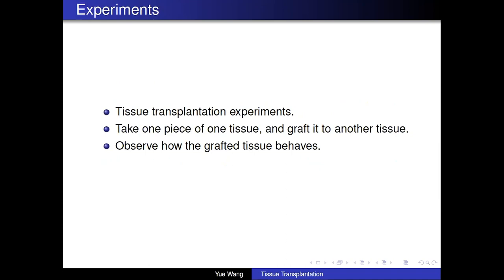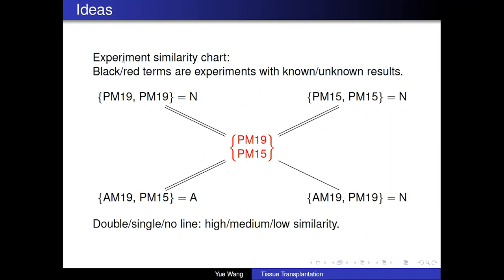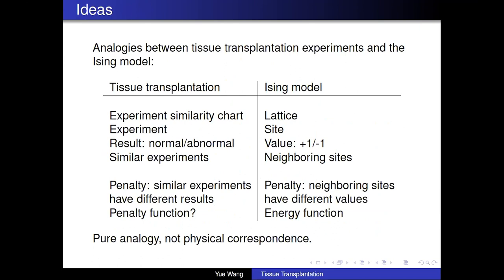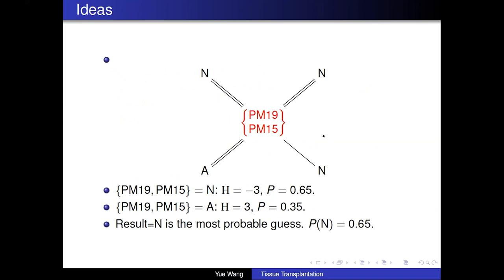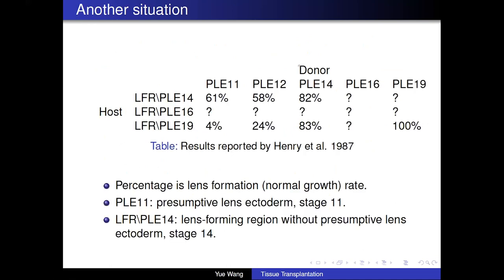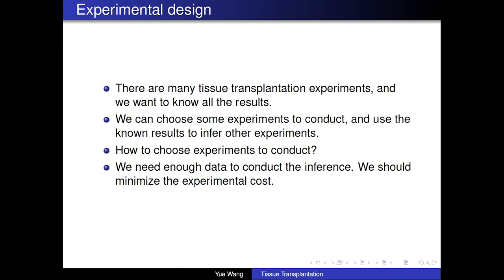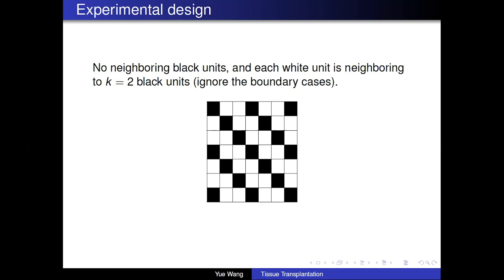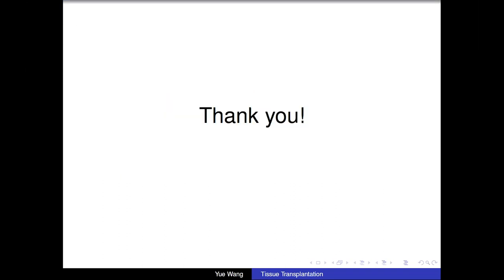Huawei Young Talents Programme - Yue Wang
The online ceremony celebrating the official launch of the Huawei Young Talents Program at the Institut des Hautes Etudes Scientifiques was held on 6 November 2020.